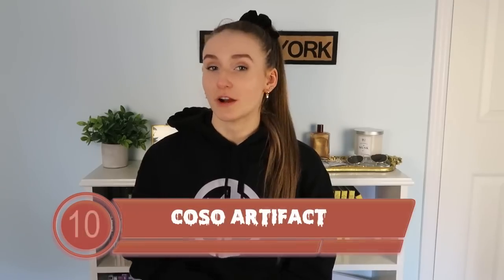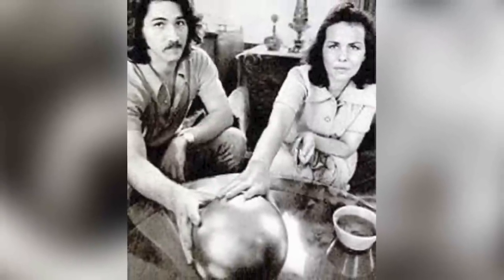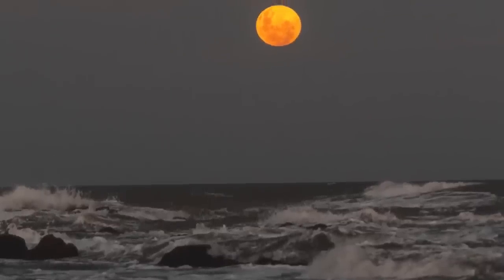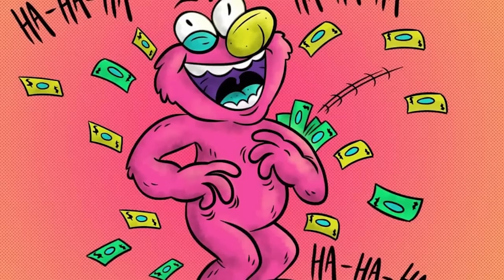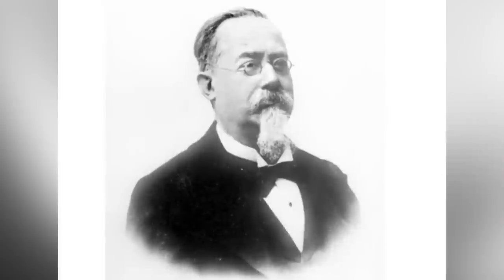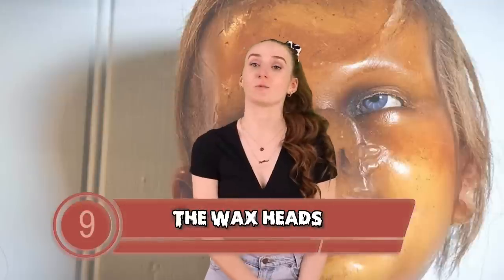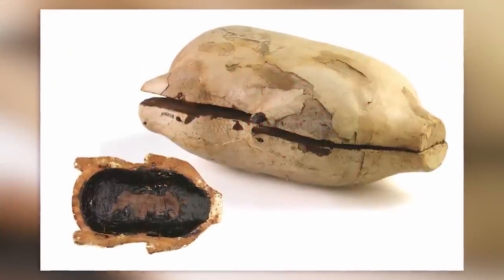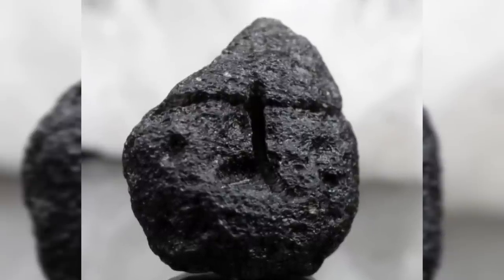Top 100 Shocking Artifacts Hidden By Museums For Public Safety - Part 2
🏛️🔍 Welcome back to our deep dive into the world's most shocking artifacts that museums have hidden for public safety. In part 2 of our series, we continue our countdown and reveal even more astonishing items that have been kept from public view. 📜🔐

Timecodes:
0:00 - Artifacts 75-70
13:30 - Artifacts 69-65
36:00 - Artifacts 64-60
58:30 - Artifacts 59-55
1:11:00 - Artifacts 54-50